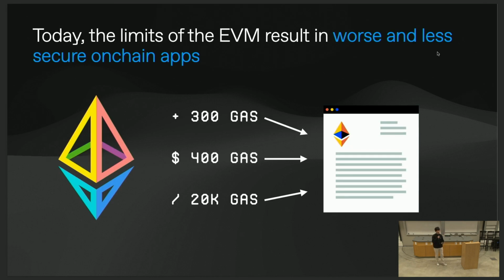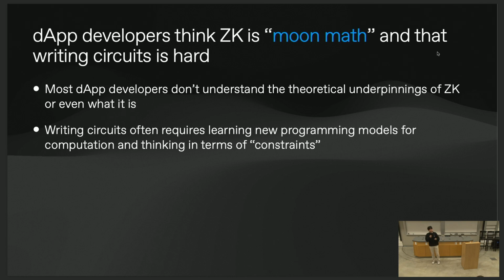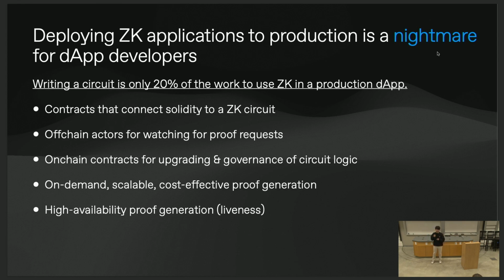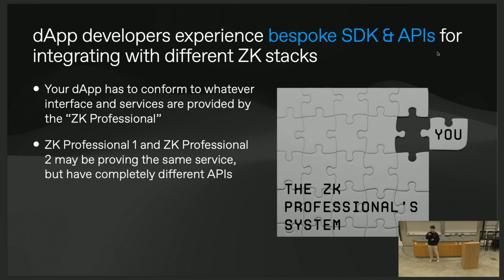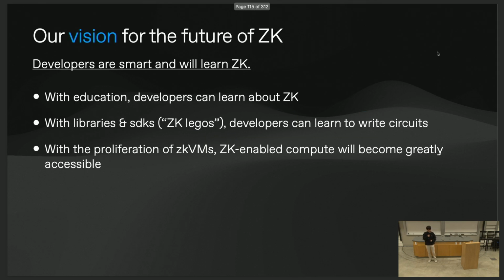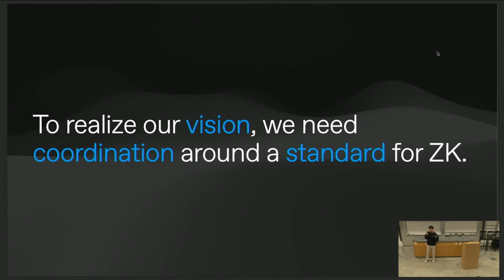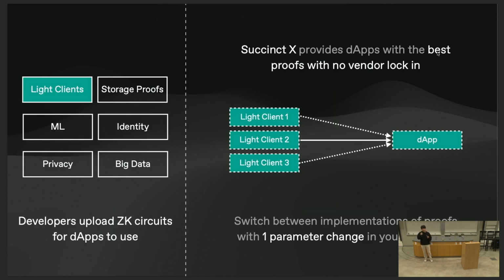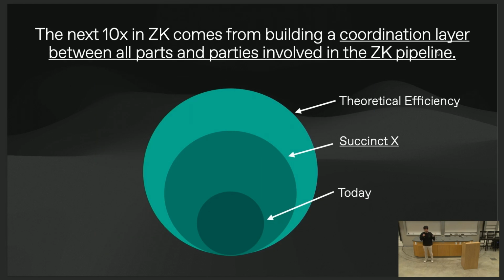17 BASS John Guibas - Succinct Labs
The next 10x in zero knowledge proofs comes from coordination
John Guibas, Co-Founder, Succinct Labs

The Blockchain Application Stanford Summit (BASS) was organized by the Stanford Blockchain Club and Accelerator, in conjunction with the Center for Blockchain Research as the opening 2 days of Stanford Blockchain Week on 8/26-27.

Where the main Science of Blockchain Conference is academic and research driven, the BASS conference focuses on the application, engineering and entrepreneurship aspects of blockchain innovation, and highlights leading blockchain startups from the Stanford ecosystem.

The views expressed in this video do not represent those of the Stanford Blockchain Club, Accelerator, Center for Blockchain Research, nor Stanford University.

Conference Website - bass.sites.stanford.edu
Stanford Blockchain Club - blockchain.stanford.edu
Stanford Blockchain Accelerator - sba.sites.stanford.edu